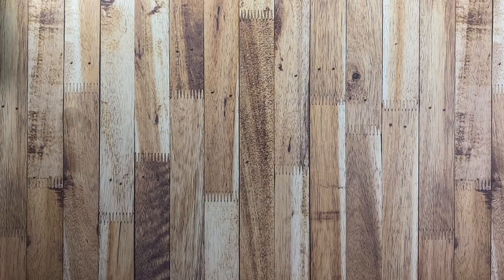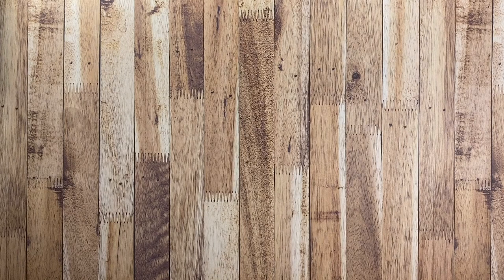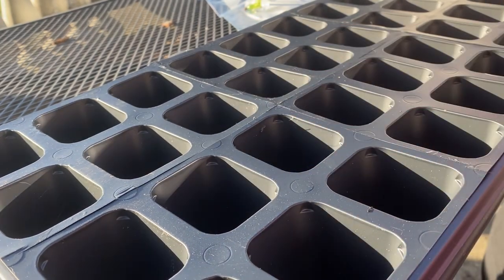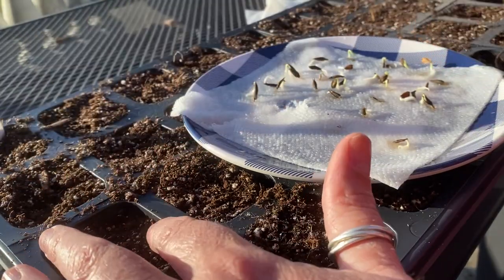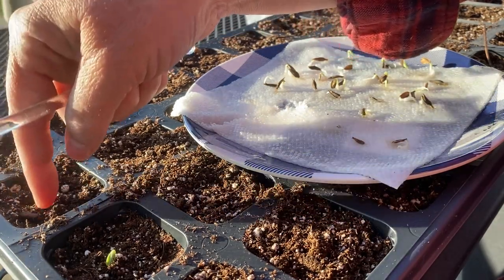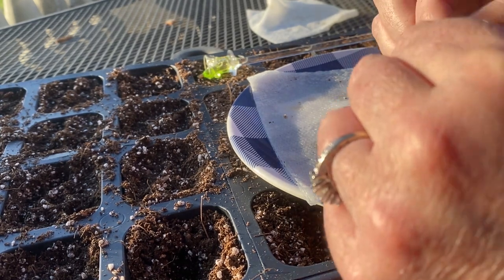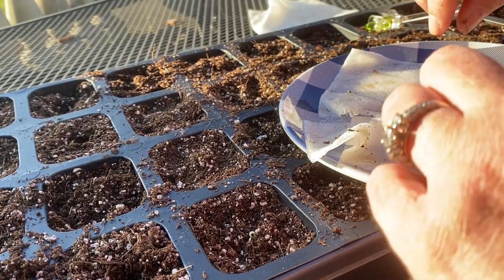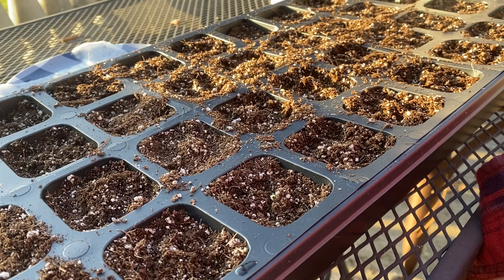Sprouting and Planting Zinnia Seeds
Hi friends!
Thanks so much for joining me as I show you zinnia seed sprouting and getting them potted up!

...\\ Social Media //...

...\\ Mail //...